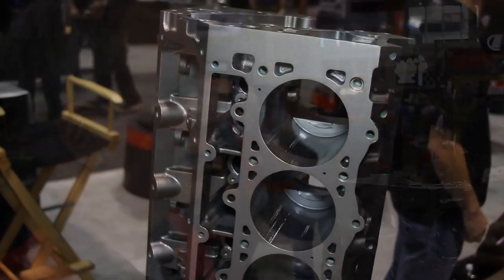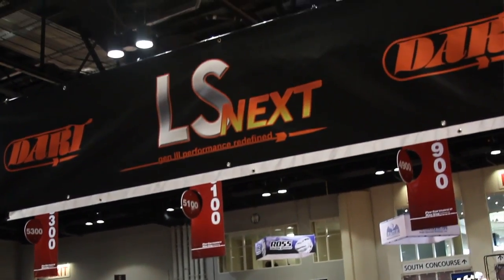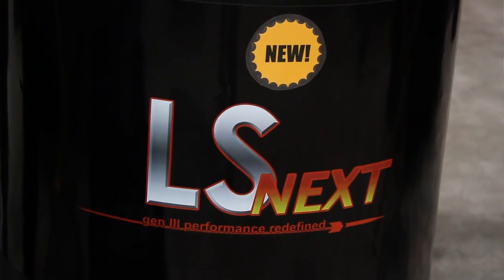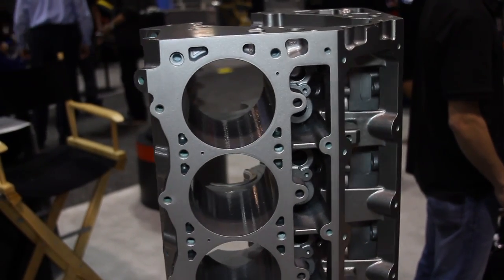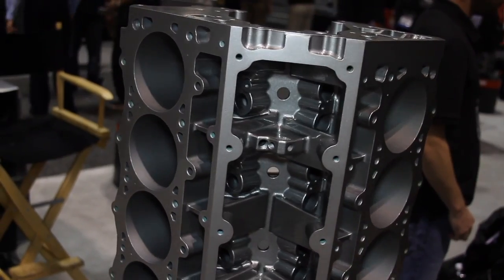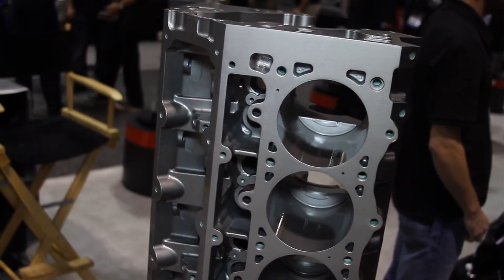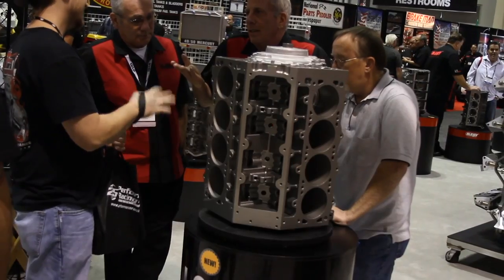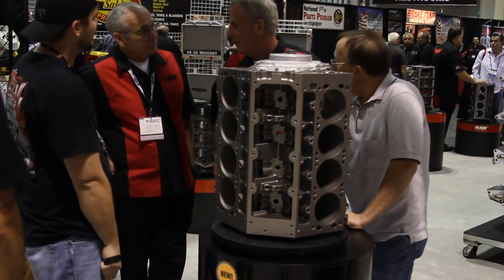PRI 2012 LS Next Booth Interview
PowerTV talks with Dart president Richard Maskin about the brand new LS Next engine block at the 2012 PRI show.